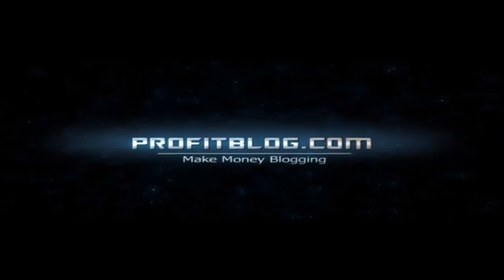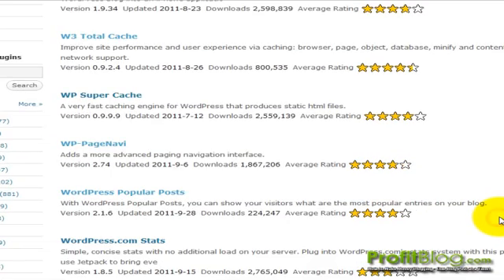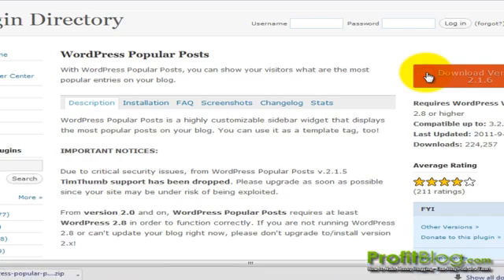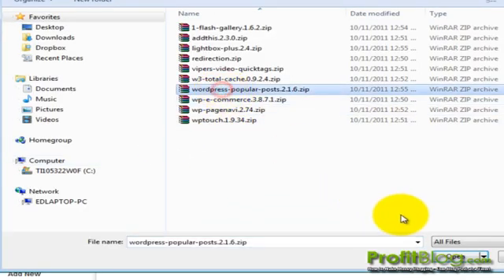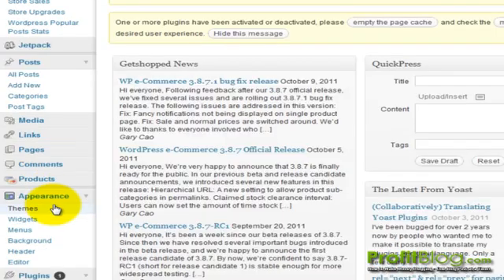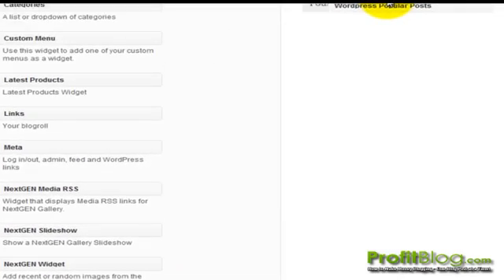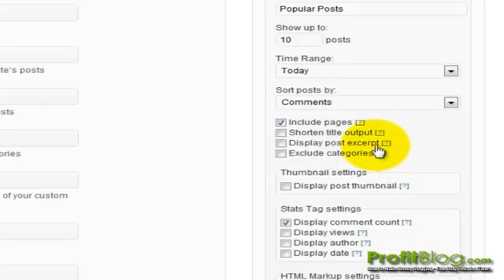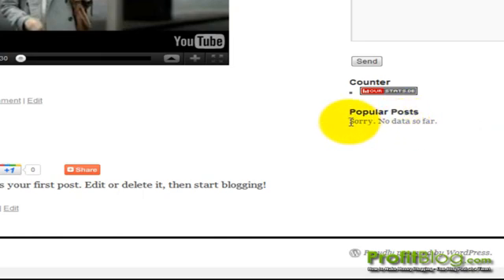WP Popular Posts Wordpress Plugin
- Watch this Short Free Video

WordPress Popular Posts is a highly customizable sidebar widget that displays the most popular posts on your blog. You can use it as a template tag, too!

IMPORTANT NOTICES:

Due to critical security issues, from WordPress Popular Posts v.2.1.5 TimThumb support has been dropped. Please upgrade as soon as possible since your site may be under risk of being exploited.

From version 2.0 and on, WordPress Popular Posts requires at least WordPress 2.8 in order to function correctly. If you are not running WordPress 2.8 or can't update your blog right now, please don't upgrade to/install version 2.x!

Also, if you are upgrading from any version prior to 1.4.6, please update to 1.4.6 before moving to 2.x!

What's new

    Include a thumbnail of your posts! (see the FAQ section for technical requirements)
    From version 2.0.3 and on, WordPress Popular Posts will include a Dashboard panel where you can monitor what are the most popular posts on your site directly from your wp-admin area!
    WordPress Popular Posts is now multi-widget capable! Install multiple instances of WordPress Popular Posts on your sidebars, each with its own unique settings!
    Shortcode support! - from version 2.0, you can showcase your most popular posts on pages, too!
    Category exclusion - Want to exclude certain categories from the listing? Use the Exclude Category option!
    Automatic maintenance - WordPress Popular Posts will wipe out from its cache automatically all those posts that have not been viewed more than 30 days from the current date, keeping the popular ones on the list! This ensures that your cache table will remain as compact as possible! (You can also clear it manually if you like, look here for instructions!).
    Template tags - Don't feel like using widgets? No problem! You can still embed your most popular entries on your theme using the wpp_get_mostpopular() template tag. Additionally, a new tag has been included on this release: wpp_gets_views(). For usage and instructions, please refer to the instalation section.

Other features

    Use your own layout! Control how your most popular posts are shown on your theme.
    WordPress Popular Posts can be localized! Languages included on this release: English (default), Italian and Spanish. Wanna know how to translate WordPress Popular Posts into your language? See the FAQ section for more!
    Time Range - list your most popular posts within a specific time range (eg. today's popular posts, this week's popular posts, etc.)!
    WP-PostRatings support added! Show your visitors how your readers are rating your posts!
    Wanna show your readers a sneak peak of your most popular entries? WordPress Popular Posts can include excerpts, too!
    List your posts either by comment count, views or average daily views. Sorted by comment count by default.
    You can also list those pages of your blog (About, Services, Archives, etc.) that are getting a lot of attention from your readers. Enabled by default.

Author: hcabrera